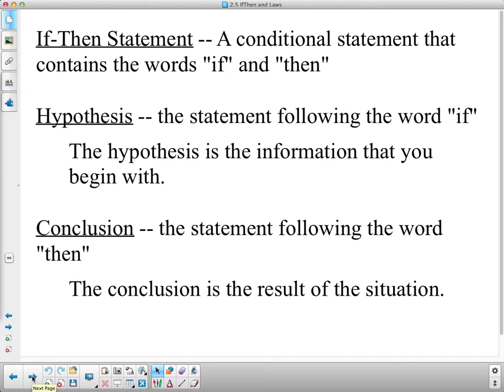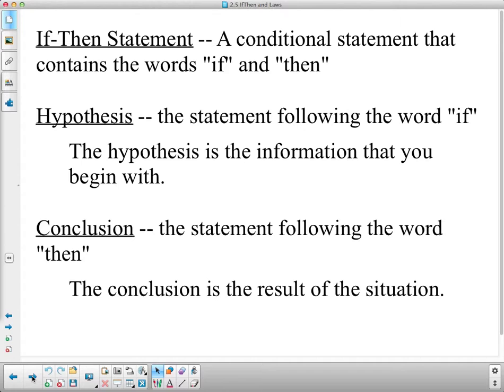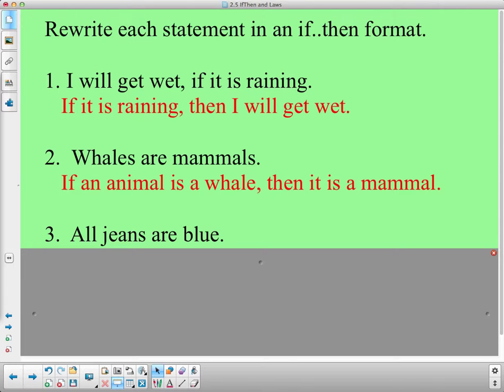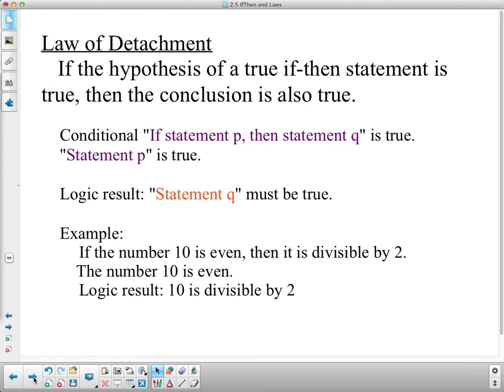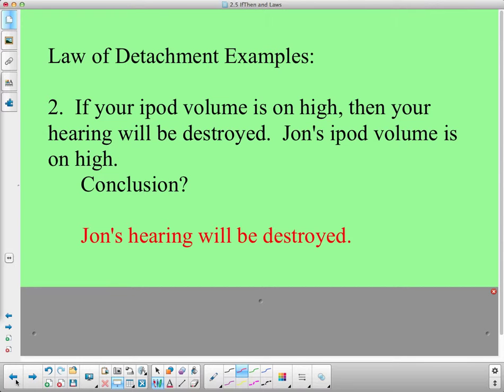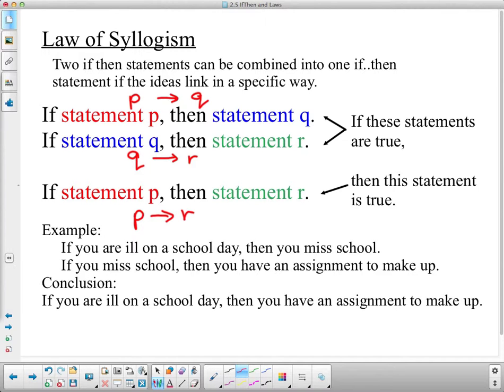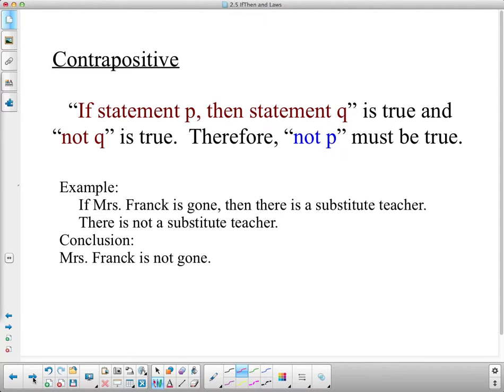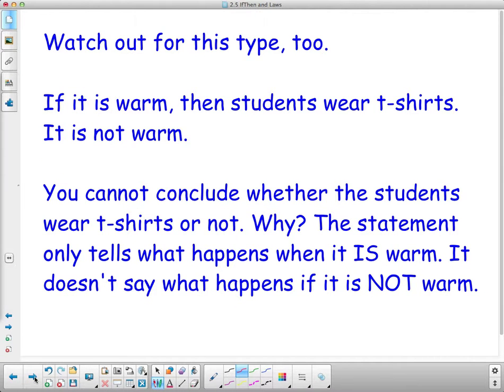Basic Geom 2.5 Logic Statements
Assignment: Pg. 85 #1-4, 7-20, 24-28, 30-42Even